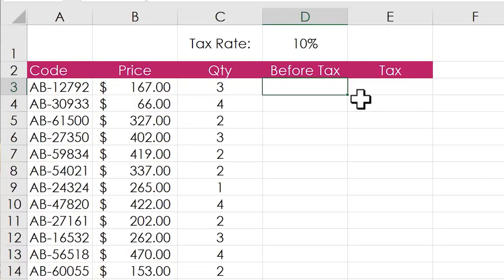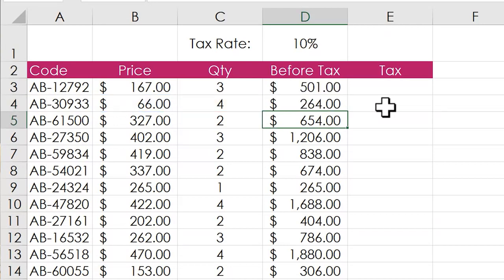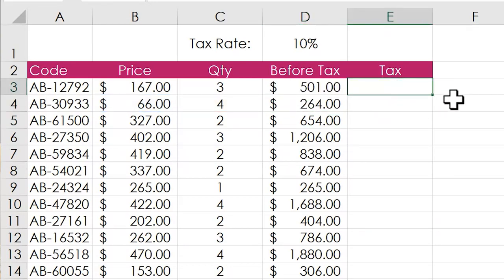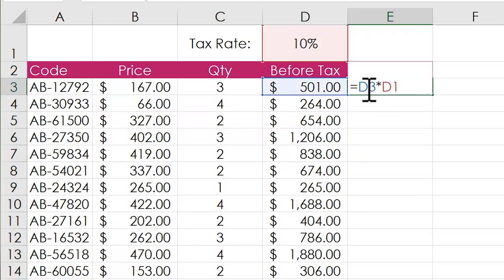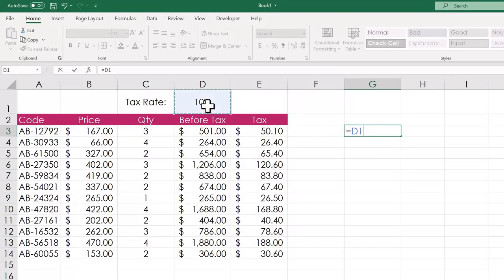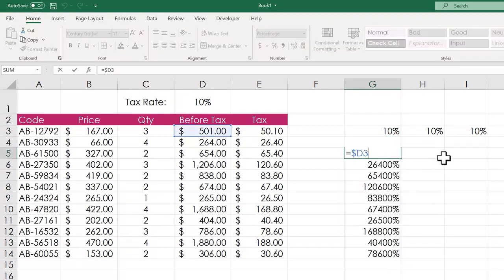Week 3 Introduction